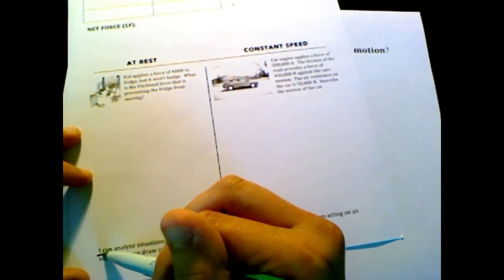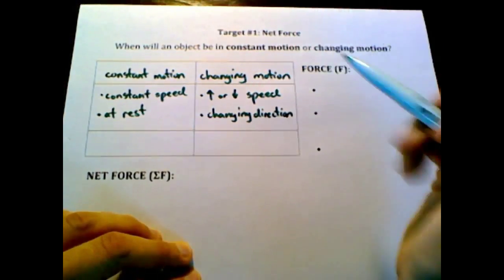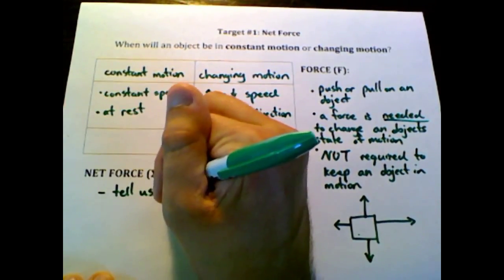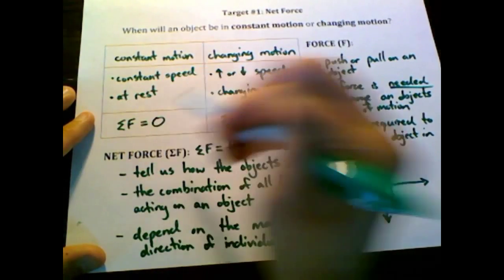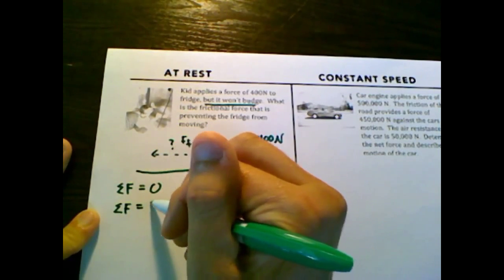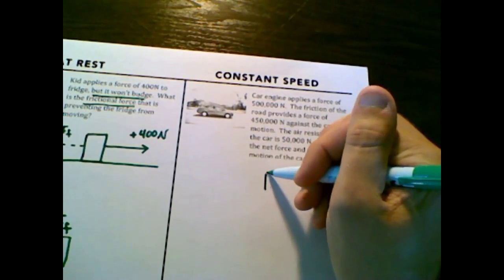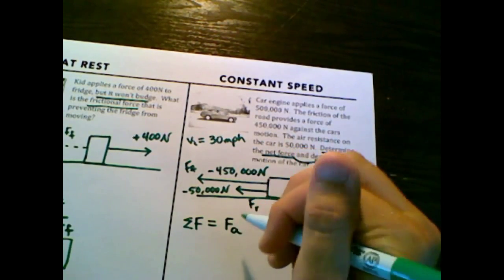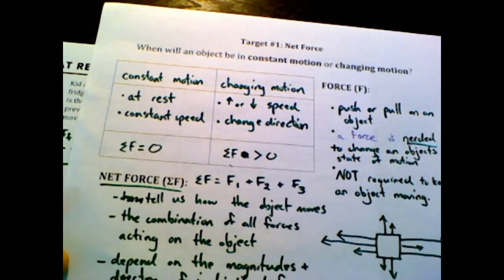Mr. Wolfe Physics: Net Force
When will an object be in constant motion or changing motion?